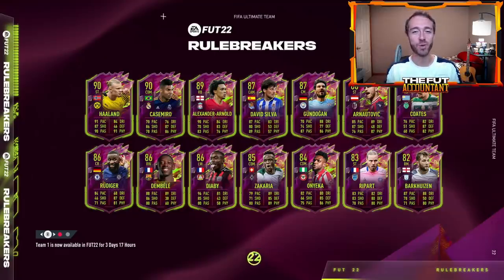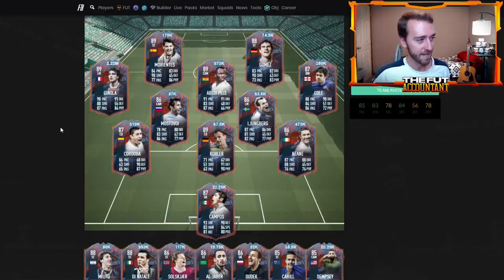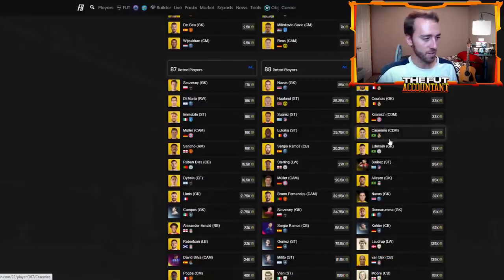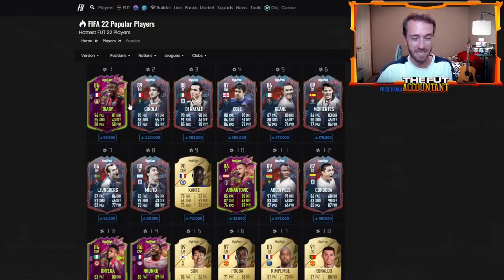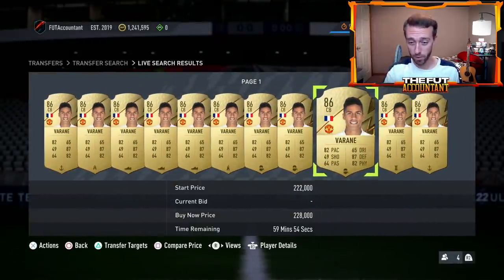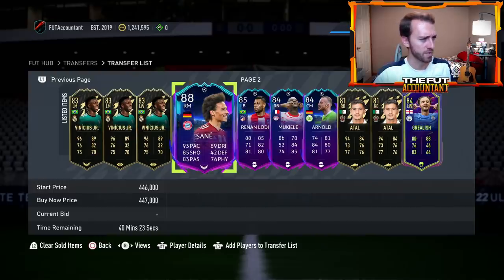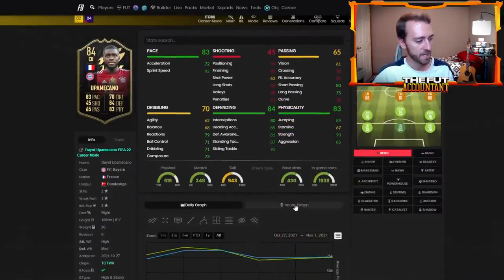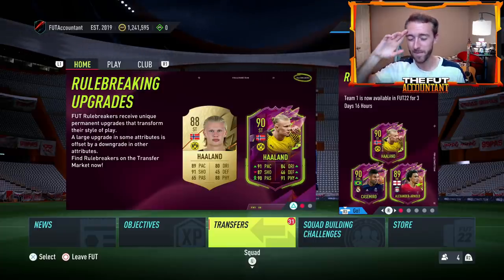HERO SBC MARKET CRASH! INSANE CRASH AND REBOUND & UCL CONTENT TODAY! FIFA 22 Ultimate Team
The FUT Hero Upgrade SBC caused a market crash yesterday in FIFA 22 Ultimate Team! The insane crash and rebound created many opportunities to make coins while making fodder skyrocket! We also talk about what to look ahead to today with UEFA Marquee Matchups and UCL content inside FUT 22!